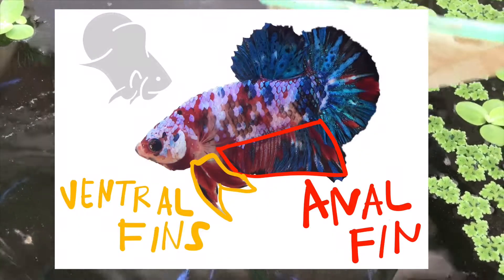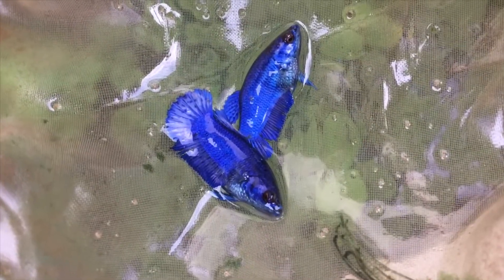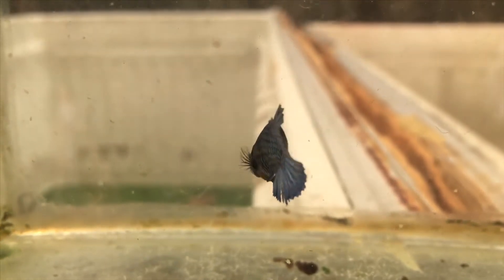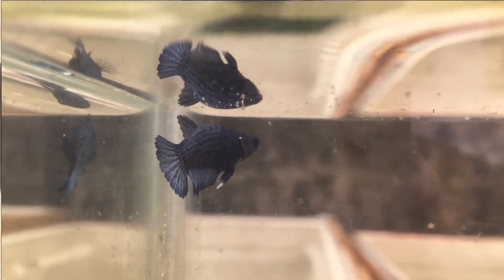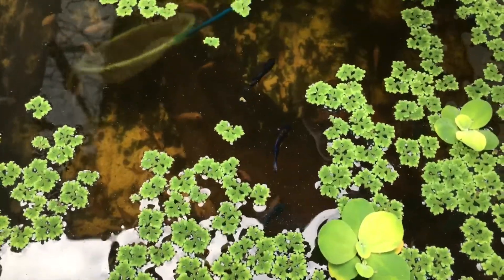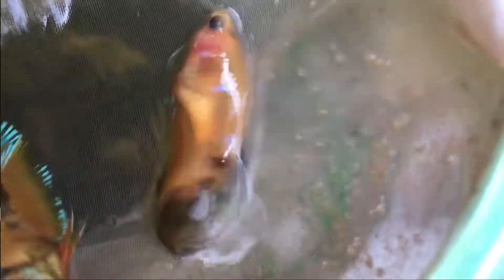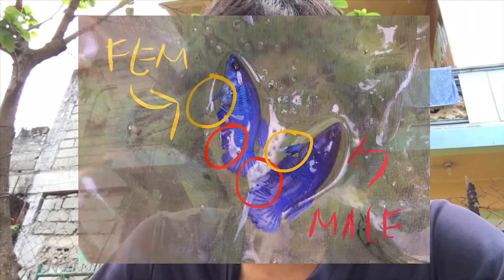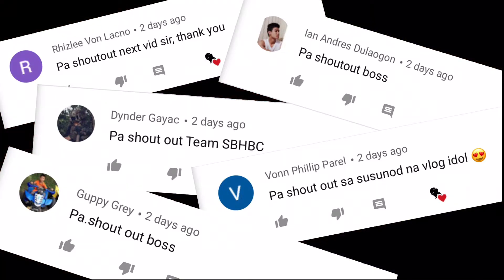How to identify Male and Female Betta fry aside from egg spot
There are males that have egg spot and females that don’t. There are also females that makes bubble nest. These might confuse you. So here are signs that will 100% indicate if it is a male or female aside from bubble nest and eggspot.